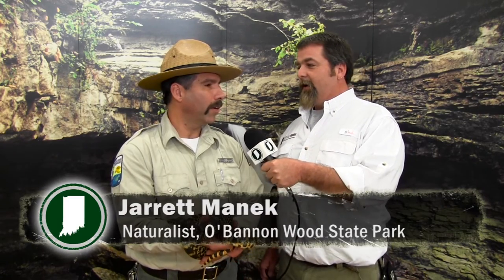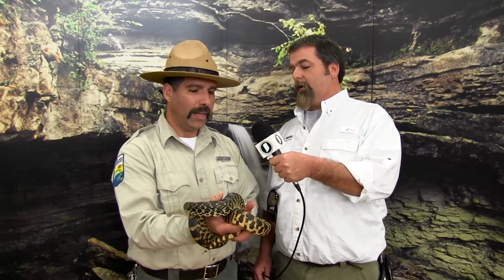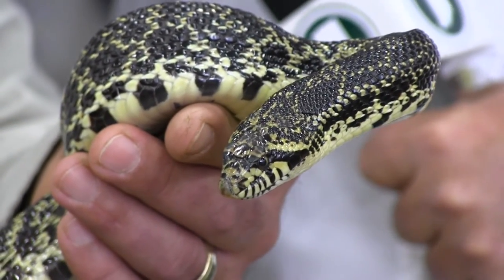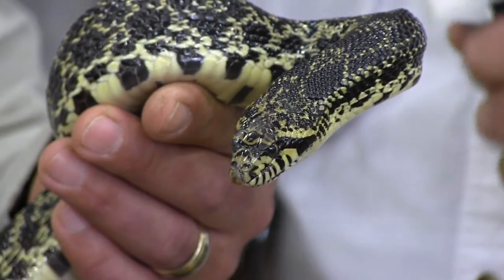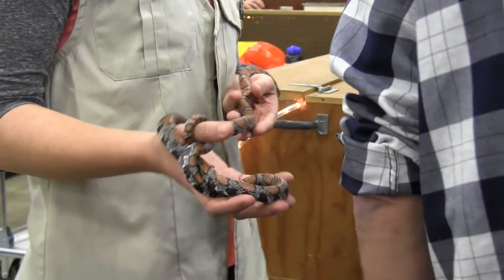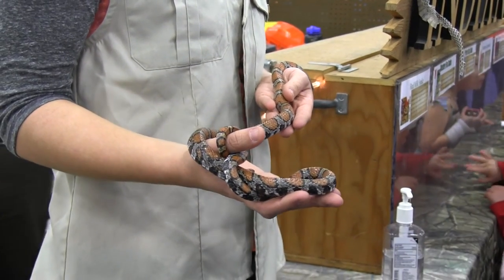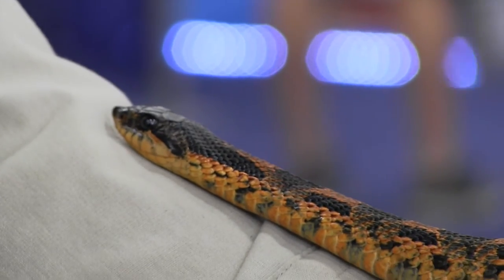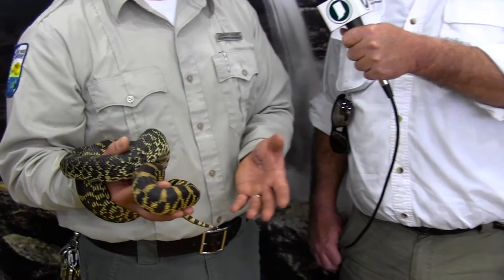Indiana Snake Myths and Misconceptions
We talk to Jarrett Manek, a naturalist for the Indiana Department of Natural Resources, at the 2016 Ford Indianapolis Boat, Sport and Travel Show.  Jarrett is a snake expert and he talks with Don Cranfill about common Indiana snakes and the misconceptions that abound concerning the slithering reptiles.